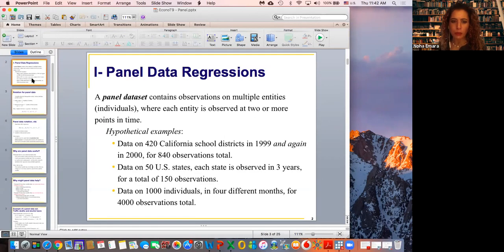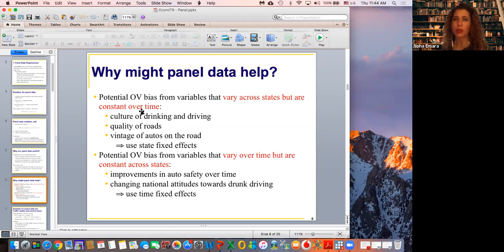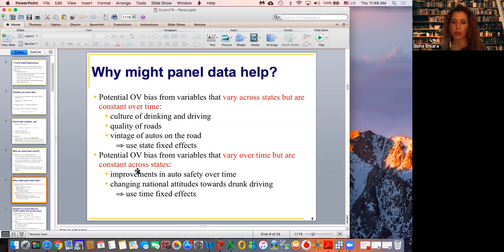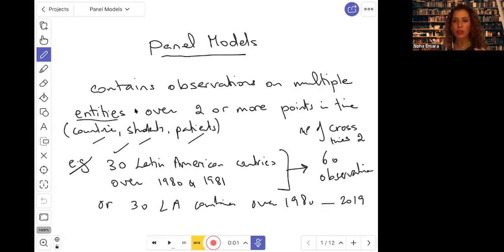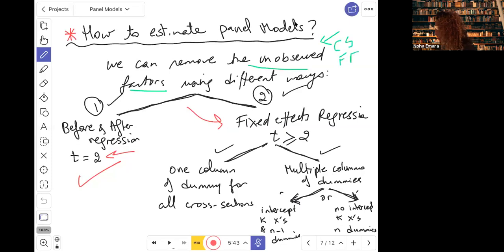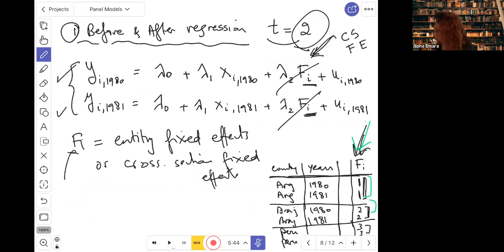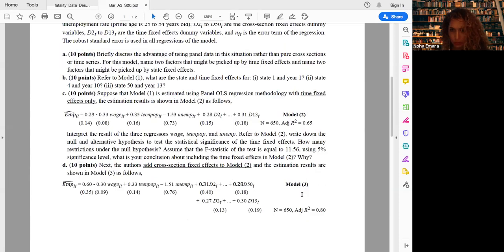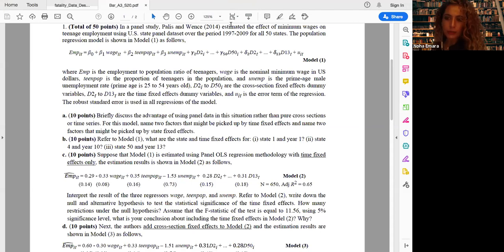Lecture: Panel Models (Part II)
This video covers different ways of modeling fixed effects regression in a panel setting.